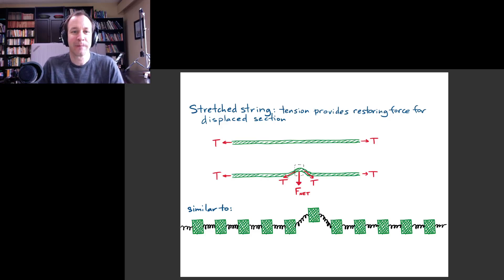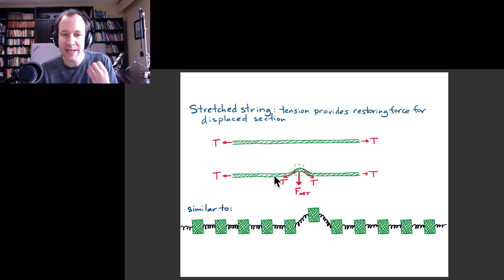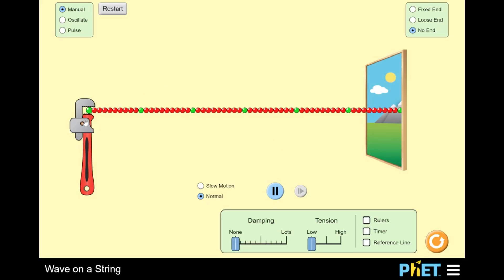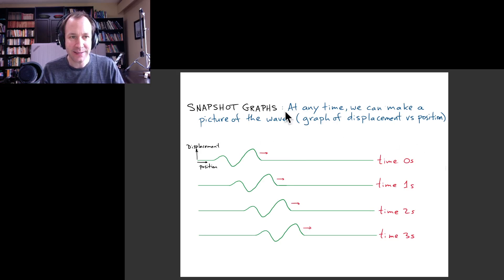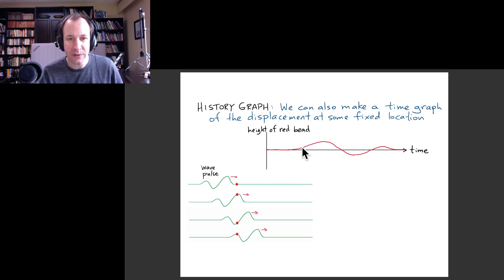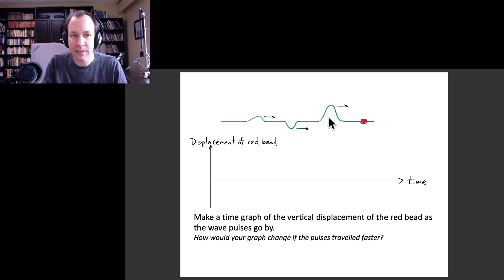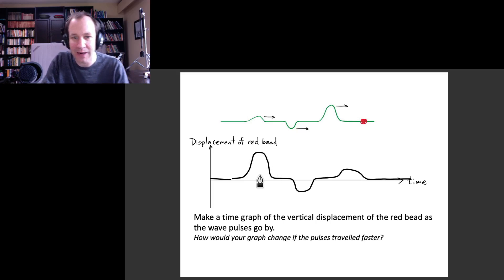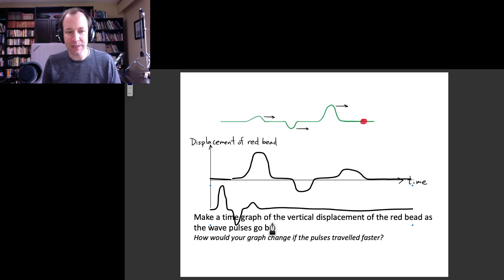Physics of Music 24: Snapshot and history graphs for waves